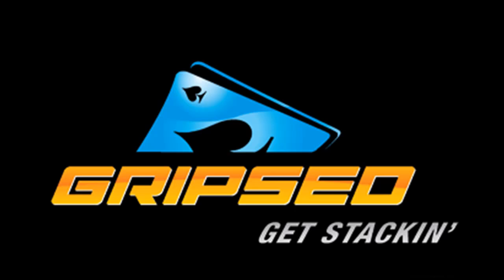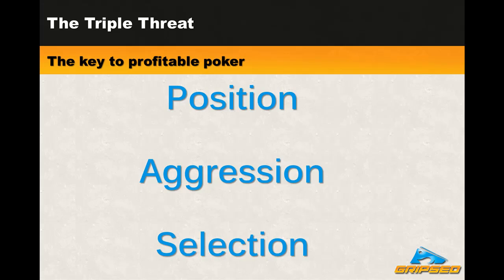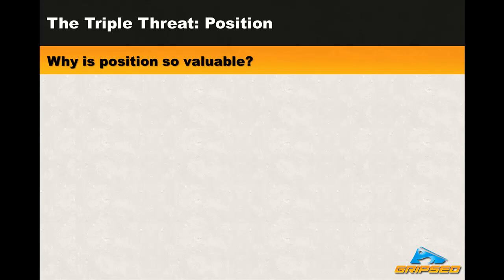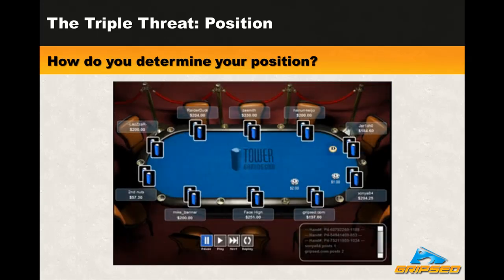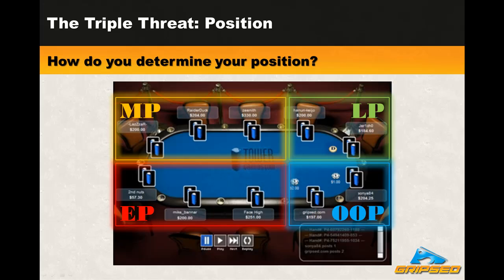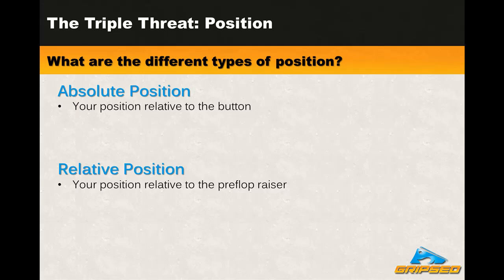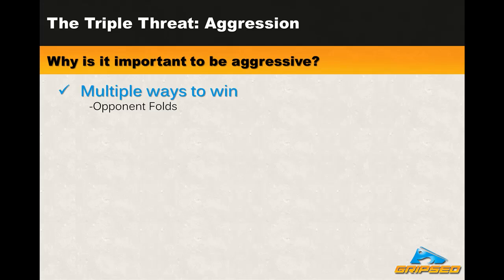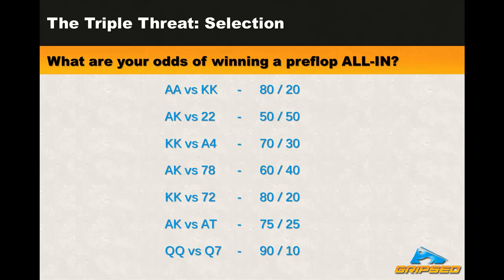Gripsed Poker Strategy - The Triple Threat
The most important video you will ever watch on poker strategy - the triple threat (position, aggression, selection).

Welcome to Get Stackin' University! Build your foundation properly so that you can advanced techniques to your repertoire with ease. Core concepts: understanding position, understand odds and equity for all situations, The mathematics behind aggression and why it works! A must watch for poker fans :)

Check This Out: "My Biggest Poker Win Ever!"